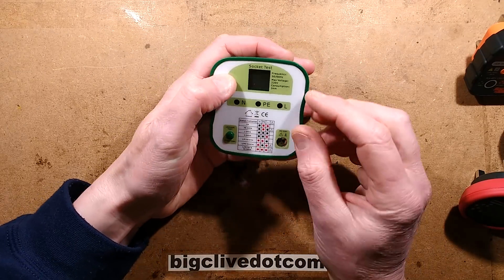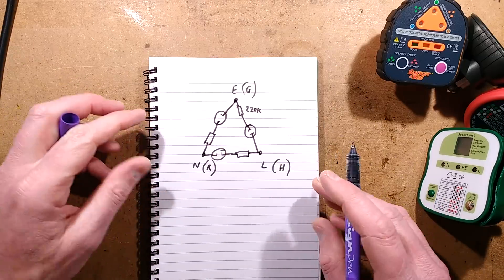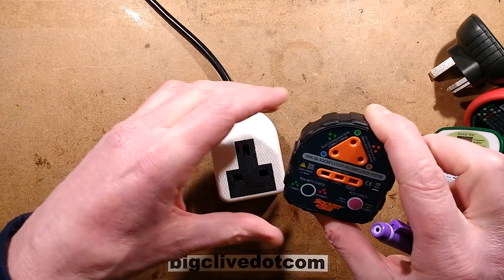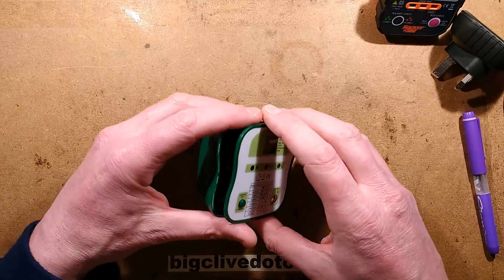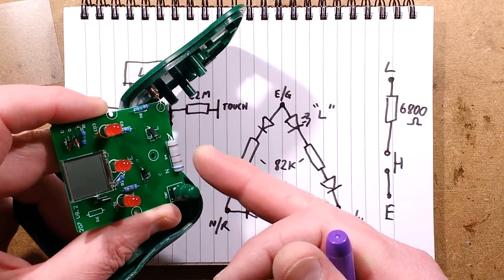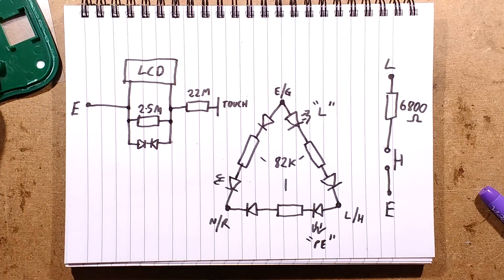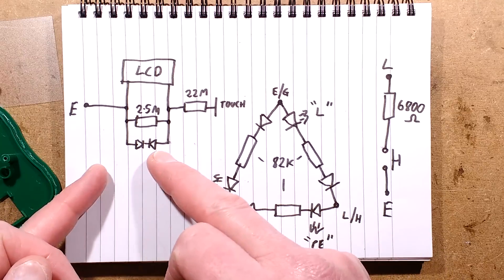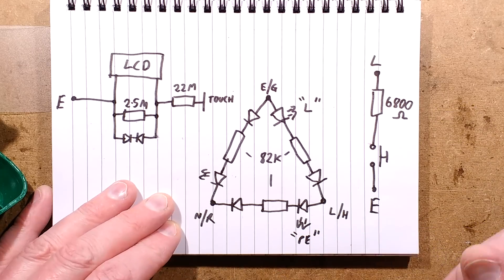Inside a mains socket tester with LCD display. (with schematic)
I was sent this socket tester by Adrian, who had been disappointed that the LCD display was not the information display that was implied in some of the eBay listings.
The LCD display is very simple, but it does provide a very functional test for dangerous voltage potentials with respect to the building's earth/ground circuit.  That's rare, but a polarity test is an important part of the test of an electrical installation.  This plug is simple, but very functional.  It's not as glamorous or sophisticated as the "Socket & See" tester with its automatic loop impedance check (the resistance of the entire live/earth loop to the utility transformer) but it's a fraction of the price.